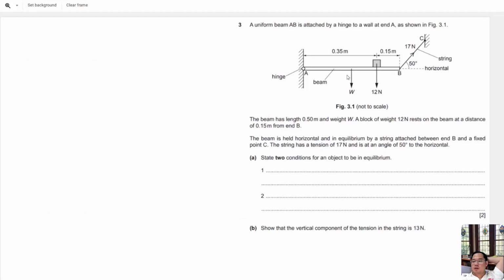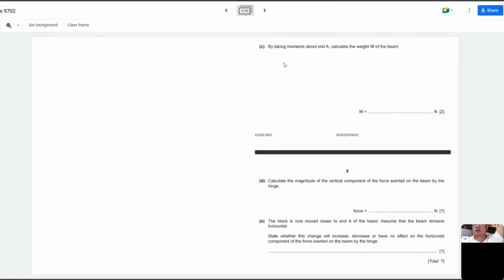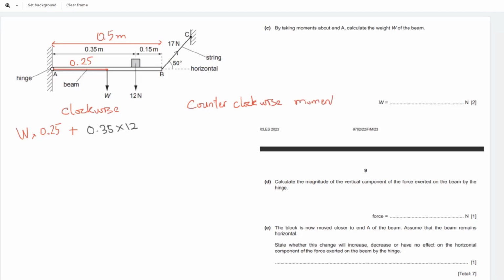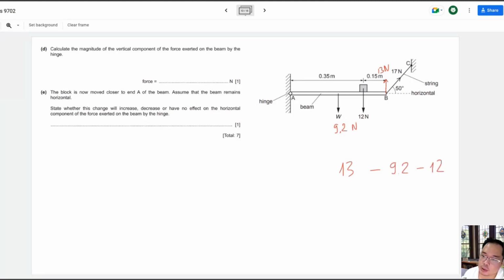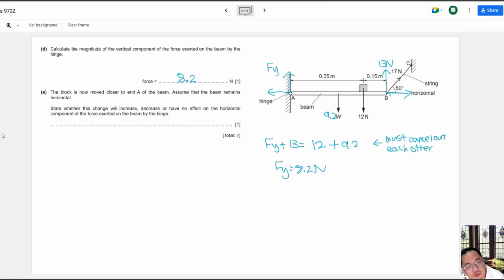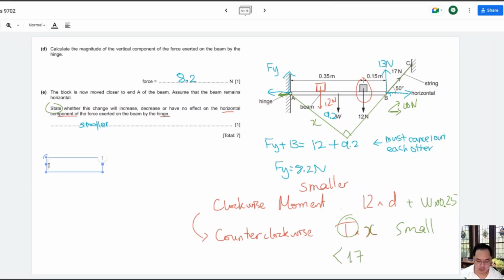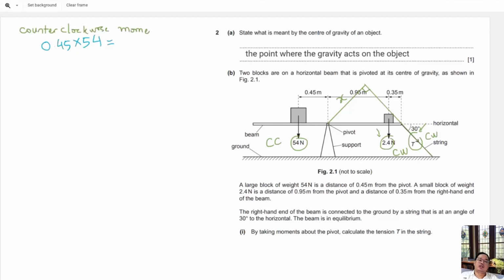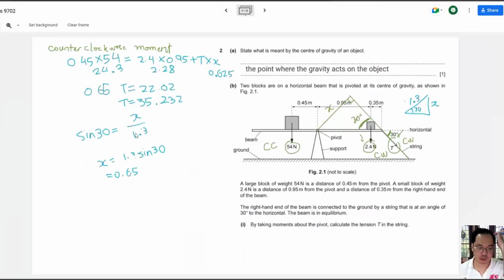Torque The Turning effect of a force | A level 9702 s23 qp 22